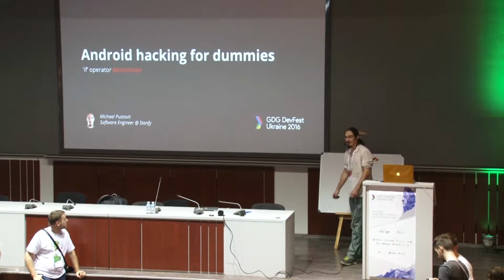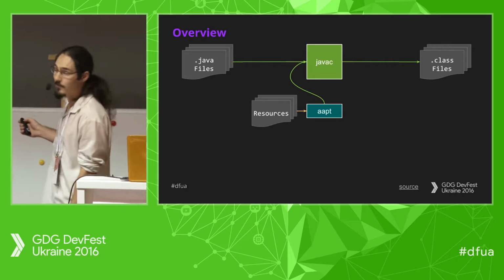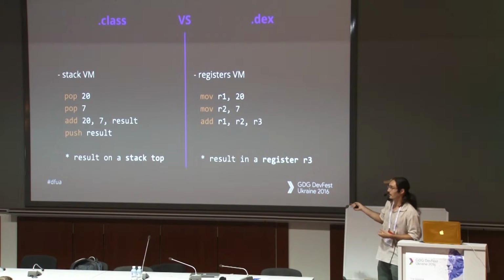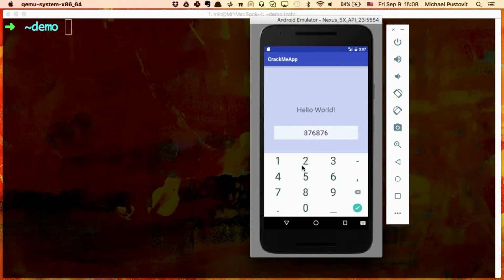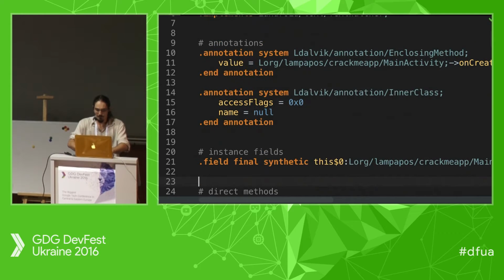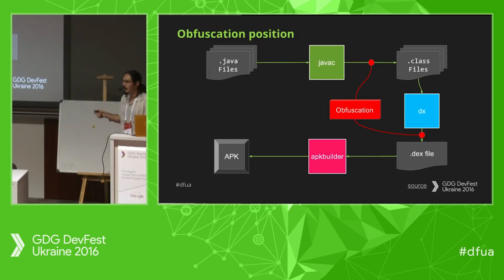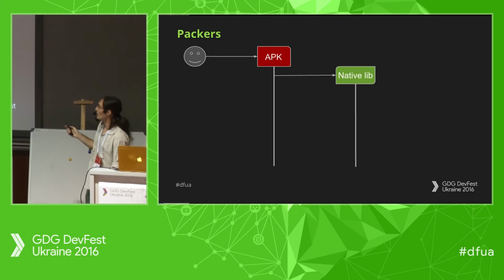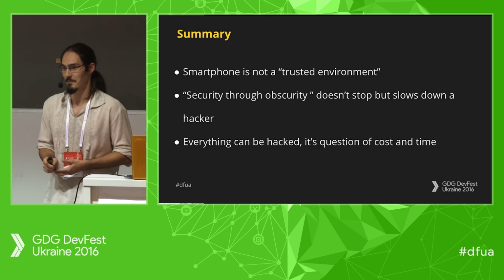Android hacking for dummies ‘if’ operator demolytion - Michael Pustovit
ABSTRACT:
Imagine the world where you can get any application, look into its code (even if it is not open sourced) and modify any conditional operator in any way you like. Welcome, you are in the Android applications world! Let's discover how anyone can decompile your app and, for example, hack your 'if' operators. For the beginning, we will play a role of a script kiddie and try to hack some simple app. After this, we will pretend security-conscious Android developers and try to think how we can protect ourselves.